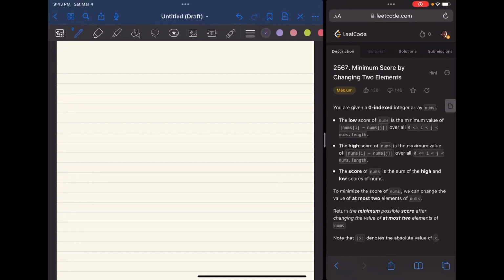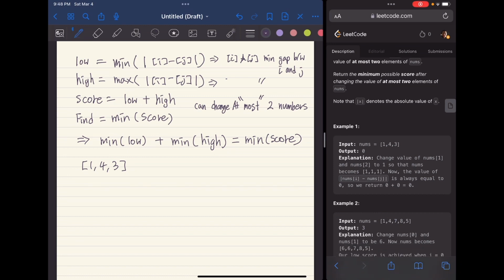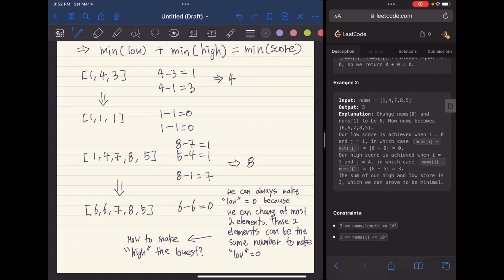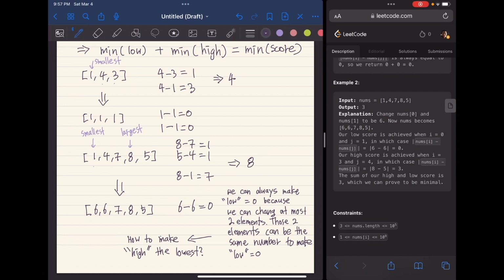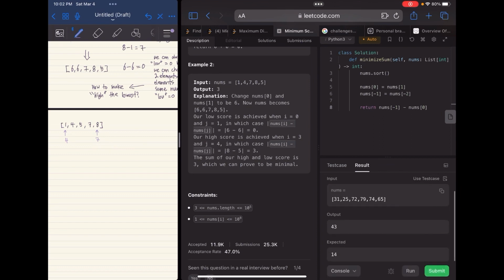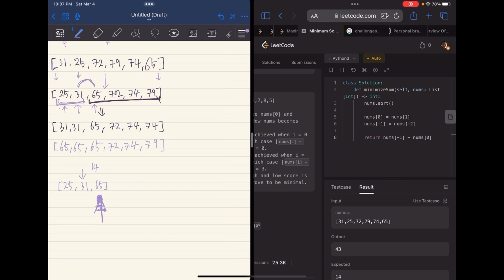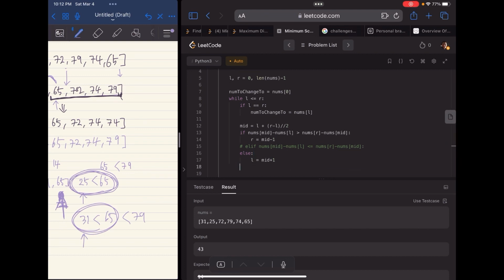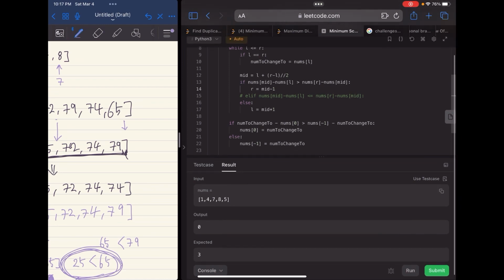Leetcode 2567. Minimum Score by Changing Two Elements (No Solution)